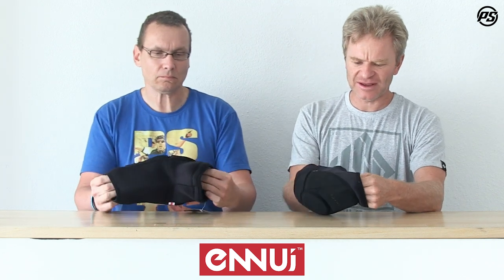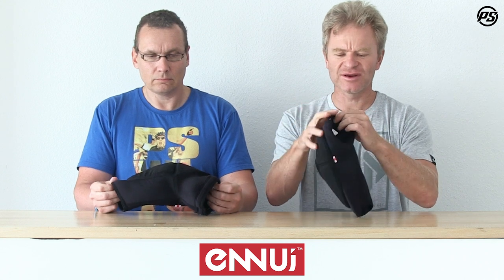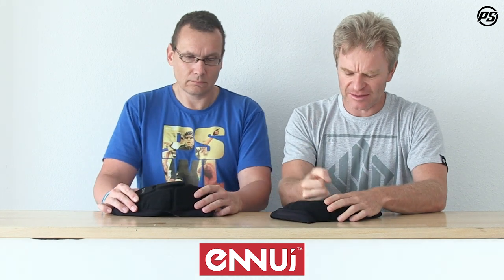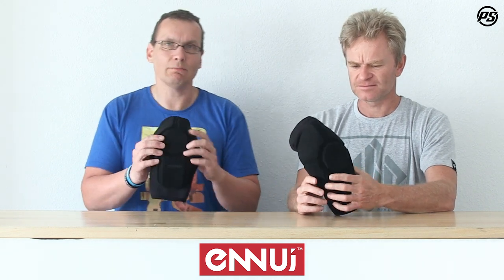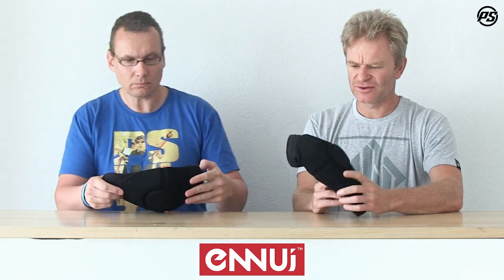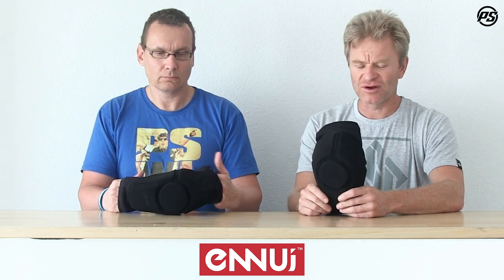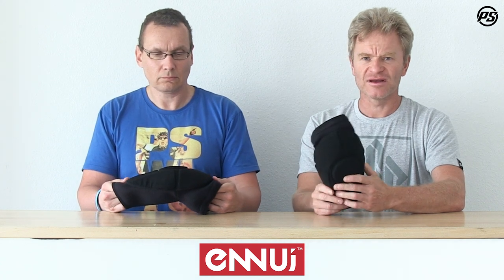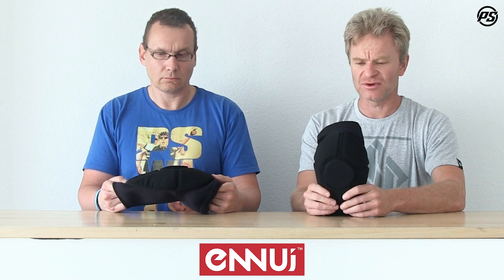Ennui BLVD knee gasket - Speaking Specs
Ennui BLVD knee gasket - Powerslide Speaking Specs - 920054
The ENNUI BLVD knee gasket is made out of NBR material, a state-of-the-art rubber foam with extraordinary shock absorbing properties. The breathable perforated neoprene sleeve comes with silicone anti-slip bands to provide a comfortable and tight fit allowing for smooth and unobstructed movement. Unobtrusive, comfortable, ultra low profile and extremely protective, the BLVD knee gaskets are the best protection to have been designed specifically for below-your-clothing use on the market and thanks to the high abrasion resistant Aramid fiber upper they can be worn with short pantss too. They are our team’s favorite knee protection for a reason *Vegan friendly. Recommended for: Skateboarding, Bike, Longboarding, Inline Skating, Streetboarding, Scooter, Off-Road Skating, Snow Sports, Water Sports.